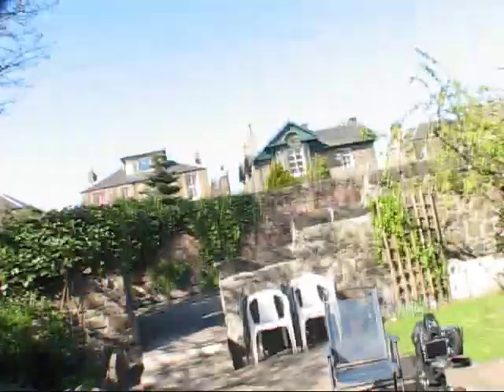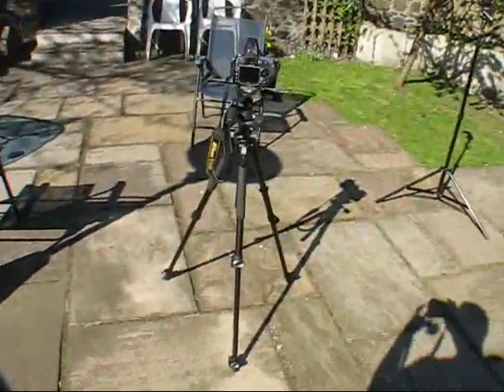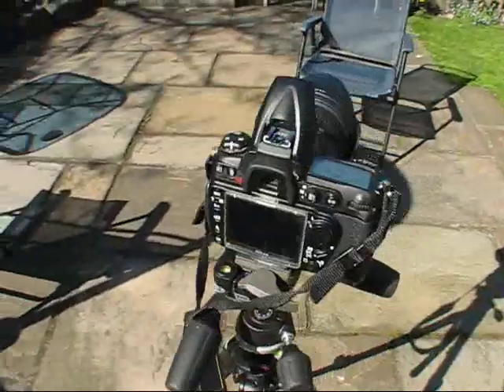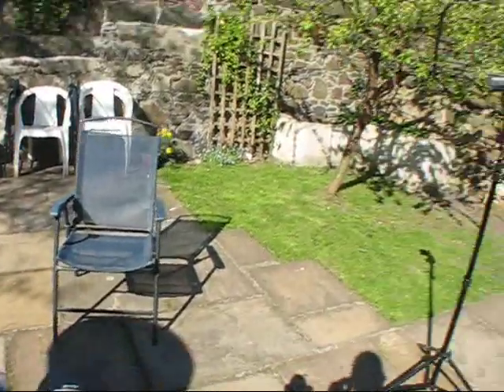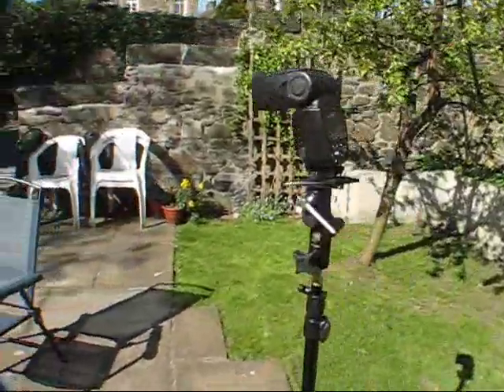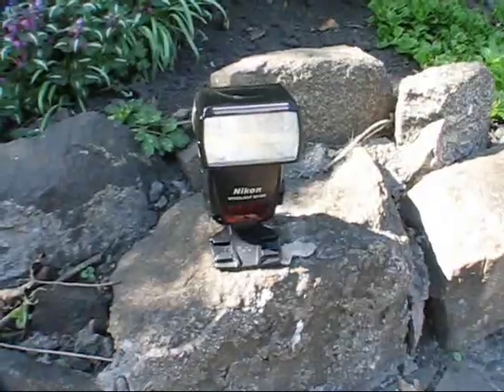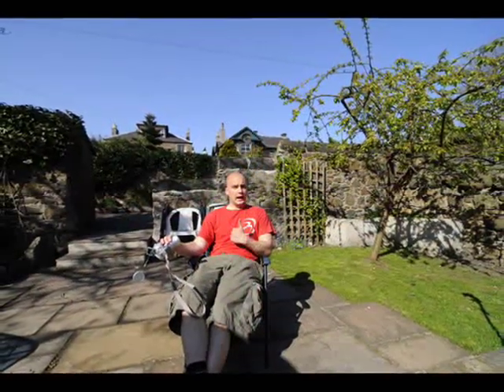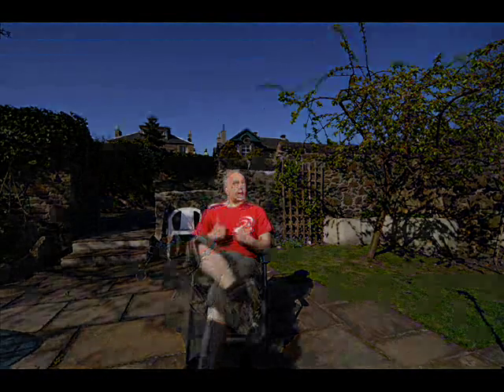Cross Strobe for Outdoor Portrait Photography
Video 2 of using cross Flash outside on a sunny day to give a more creative/ dramatic image (working well for a portrait)